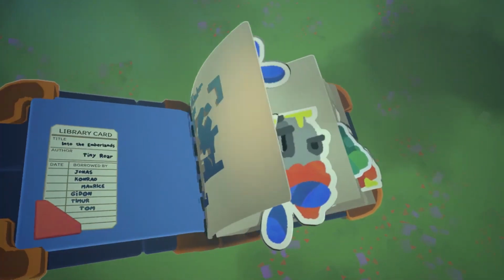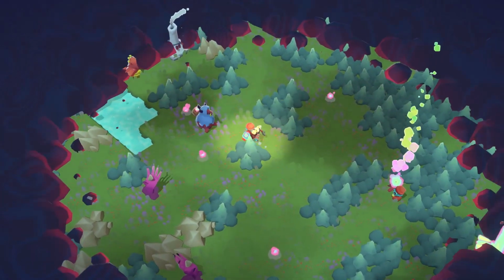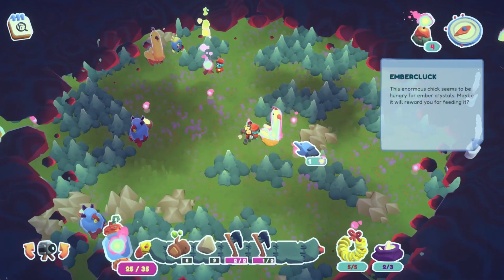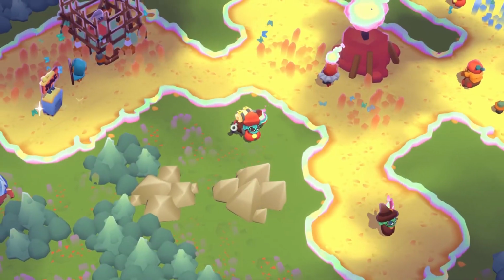Into the Emberlands - Early Access Release Date Trailer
Step into the enchanting world of Into the Emberlands, a cozy exploration game with a rogue-lite twist that is all about rebuilding the home of the charming Knacks in a world threatened by a mysterious glooming Miasma.